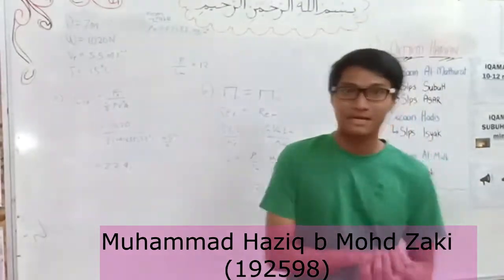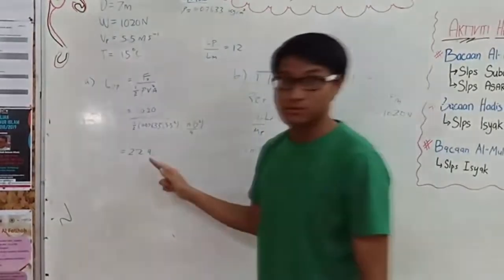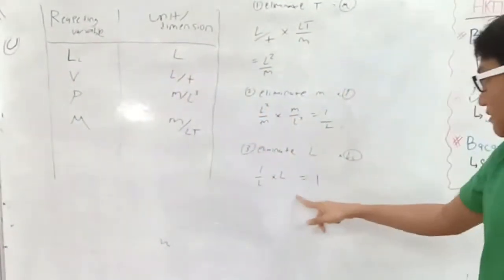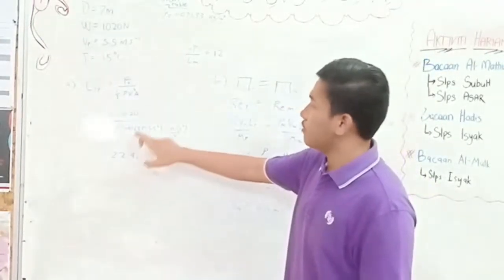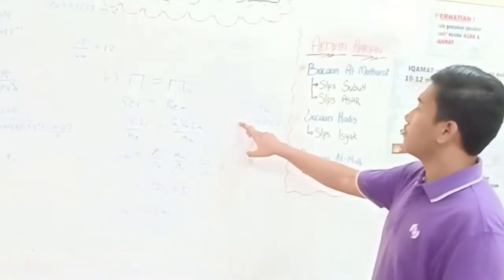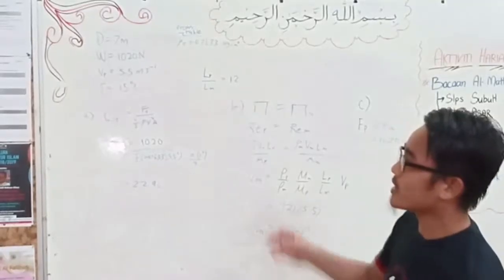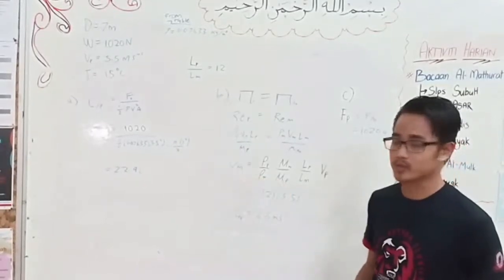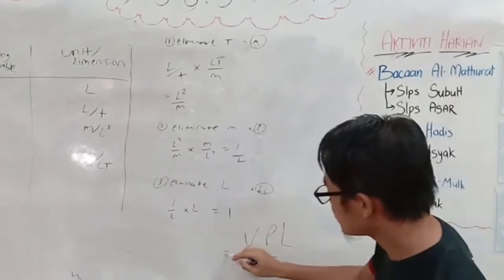EMM3505 FLUID MECHANICS GROUP 8 (PARACHUTE)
Group Members:

1)MUHAMMAD HAZIQ B MOHD ZAKI (192598)
2)MUHAMMAD AMIR MUSTAQIM BIN NAZAR (193249)
3)MUHAMMAD AIMAN HAKIMI B SHAMSUDDIN (192208)